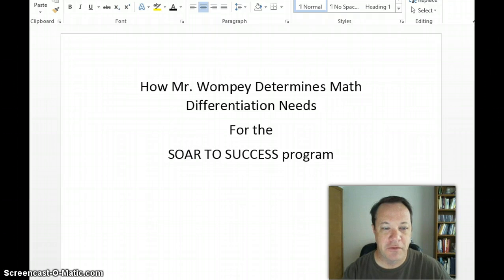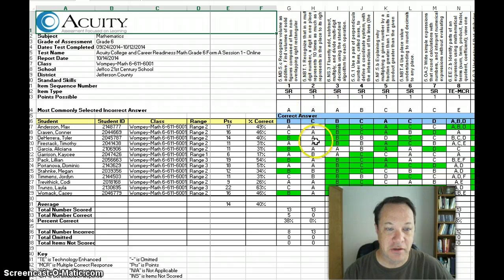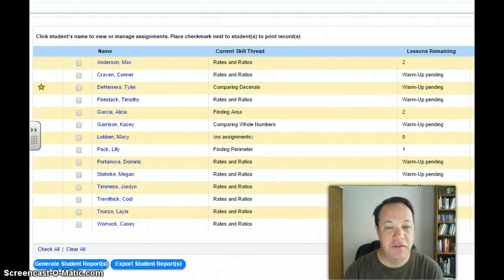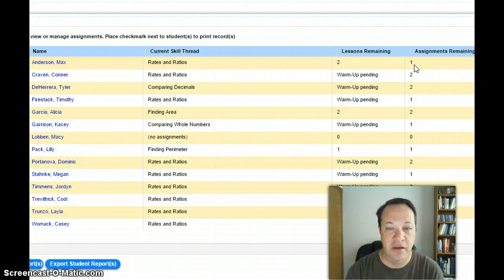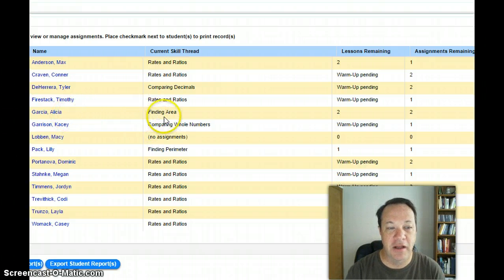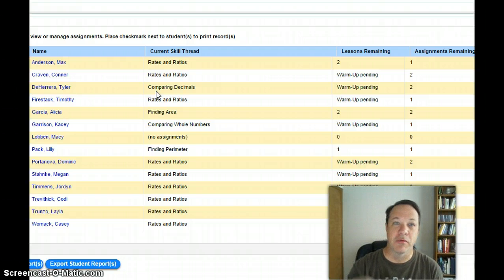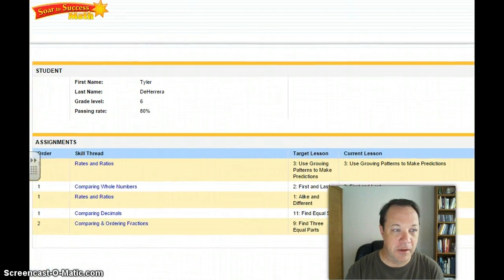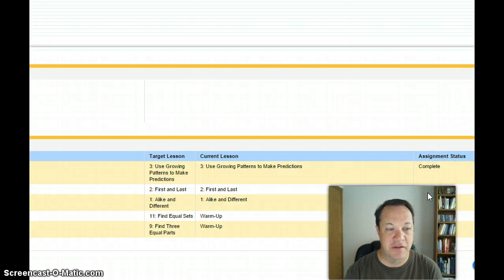Soar to Success Setup